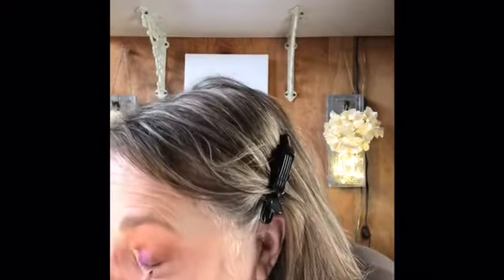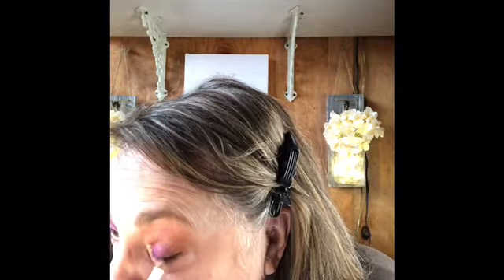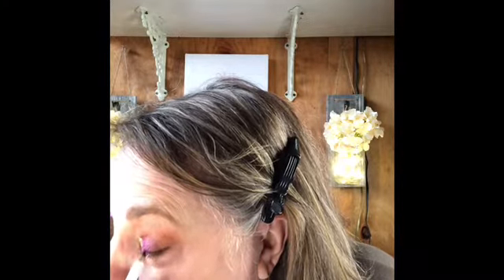WACKY WEDNESDAY MAKEUP TIPS...DO THEY WORK?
Trying out some weird and wacky makeup tips. Some actually work and some not so much. Hope you enjoy them and please let me know if there are any you would like me to try!  Love you guys!  September favorites coming up on Friday! ❤️ God bless!

XOXO

Carrie

Follow up on the lipstick trick...meh!  I didn’t really notice that the staying power improved with the powder.  I would be willing to try again with a different formula lip product.

Find yourself a cute pair of sunnies...

Raynrose.com